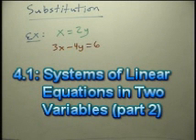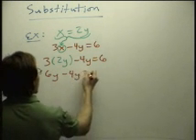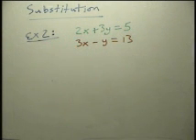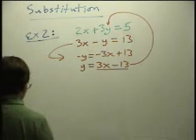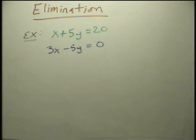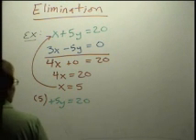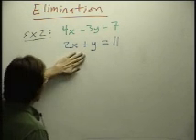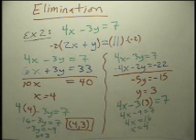4 1 Systems of Linear Equations in Two Variables part 2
Substitution method. Elimination method.